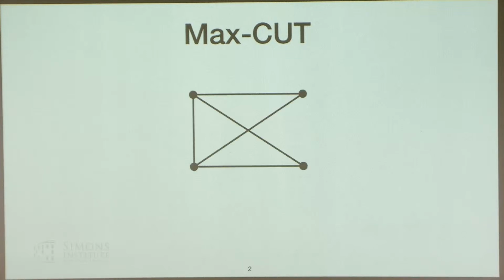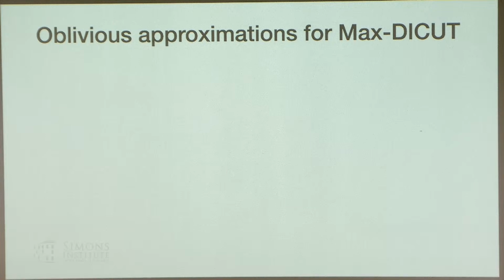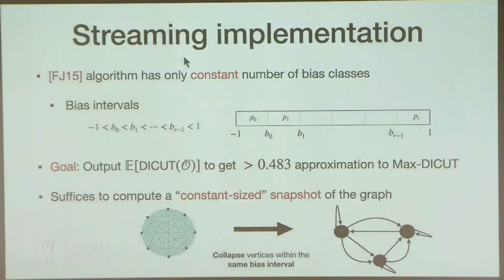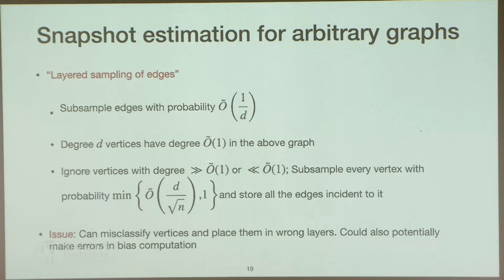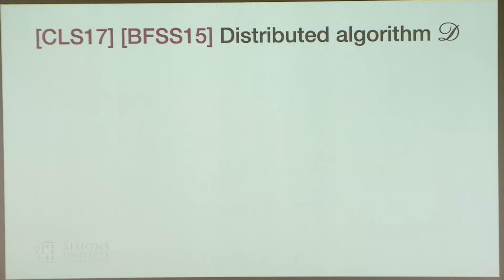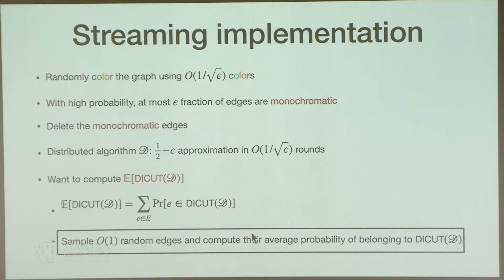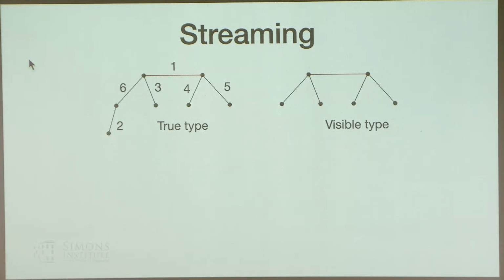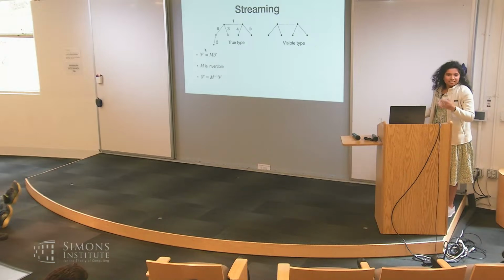Improved streaming algorithms for Max-DICUT via local snapshots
Santhoshini Velusamy (Toyota Technological Institute at Chicago)

Given a directed graph, the Maximum Directed Cut (Max-DICUT) problem asks to estimate the size of the largest directed cut, an ordered partition of the vertex set whose size is given by the number of edges from one set to the other. Max-DICUT is central to the study of Constraint Satisfaction Problems (CSPs) in the streaming setting. The best achievable approximation for Max-DICUT in sub-polynomial (i.e., o(√n)) space is 4/9. This is achieved by a log space algorithm that computes a quantity called the bias of the graph via a black-box use of streaming 𝓁1 norm-estimation algorithm and outputs a 4/9 approximation to the Max-DICUT value using this bias. In this talk, I will describe more sophisticated algorithms that beat this 4/9 approximation in o(n) space by computing certain local snapshots of the graph. The talk will be based on joint works with Raghuvansh Saxena, Noah Singer, and Madhu Sudan.